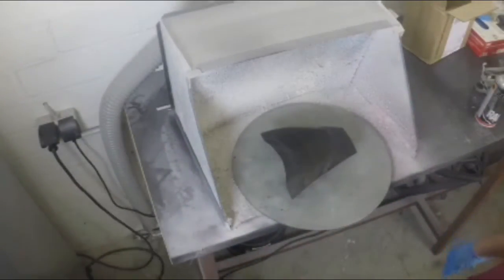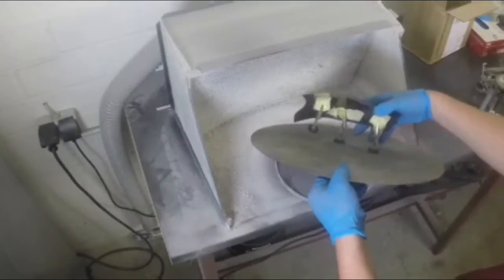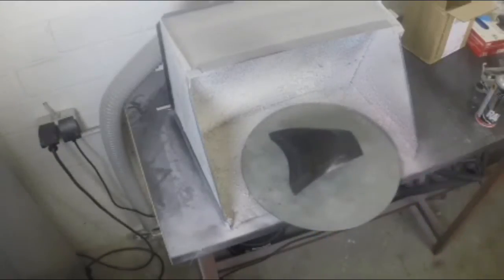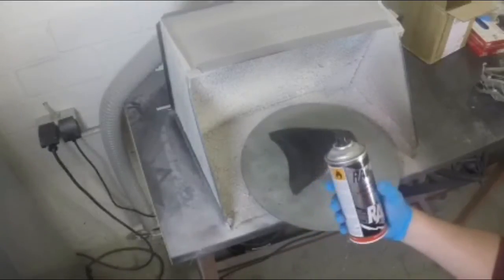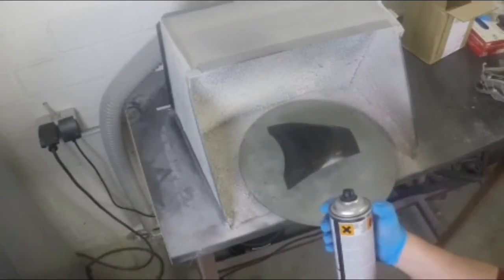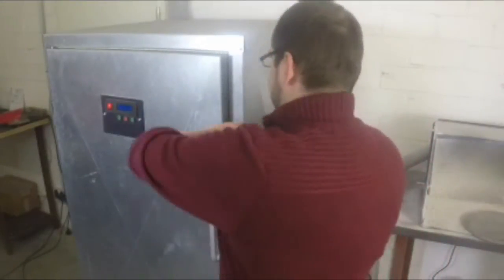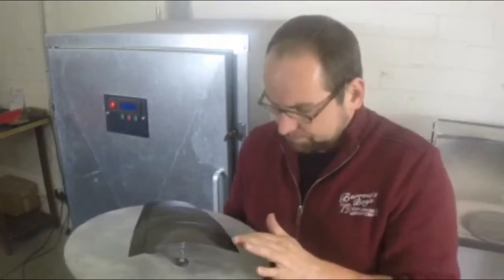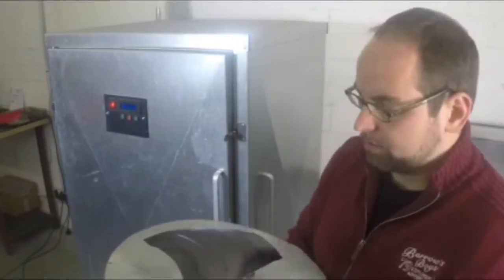how to make carbon fiber mat finish? by carbonworld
find a cheap solution to make glossy carbon fiber into a mat finish